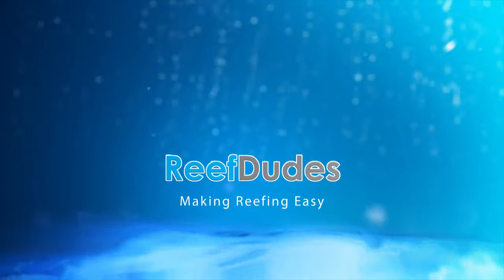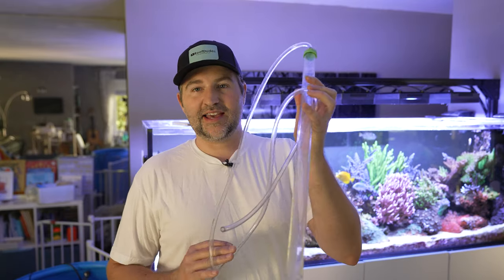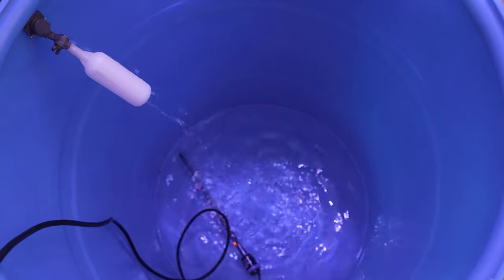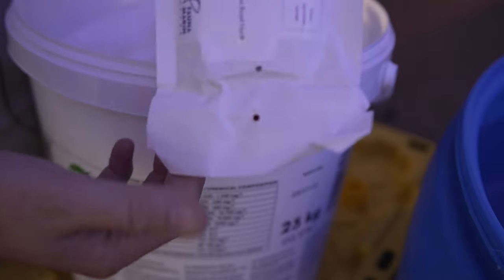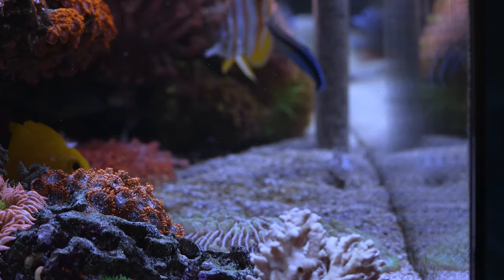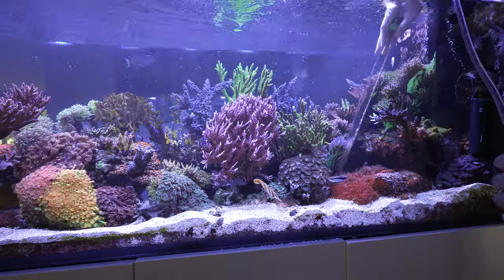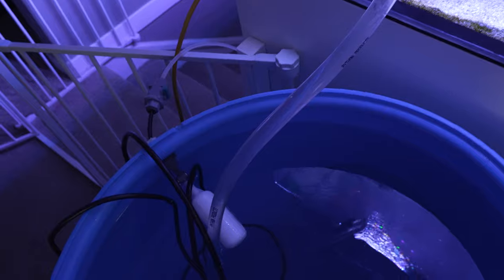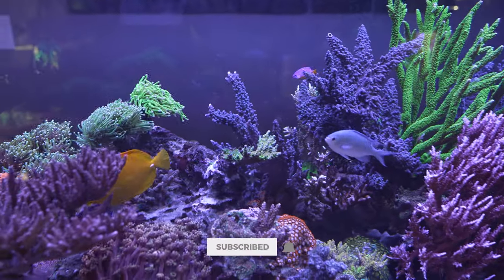Saltwater Aquarium Water Change - Reef Tank Maintenance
Today its all about water changes on your saltwater aquarium.. How to and why we do them? Plus some benefits you probably never thought about!

Check out bulkreefsupply.com for the latest saltwater gear